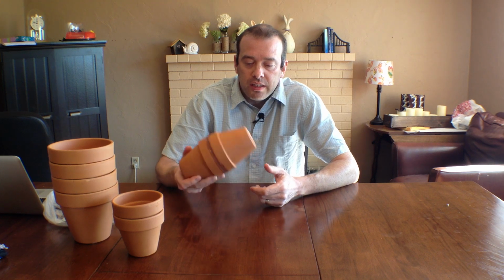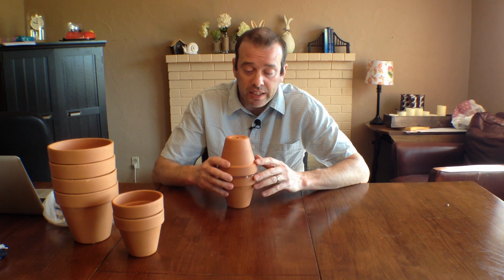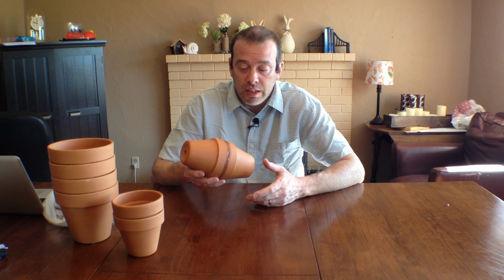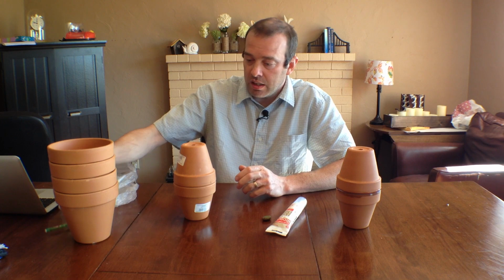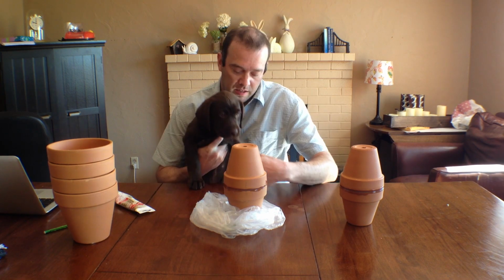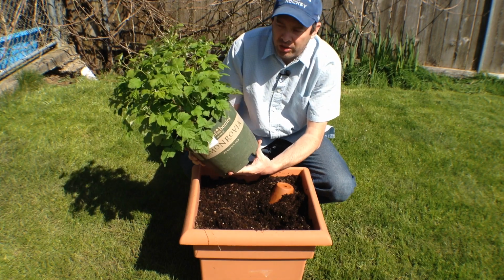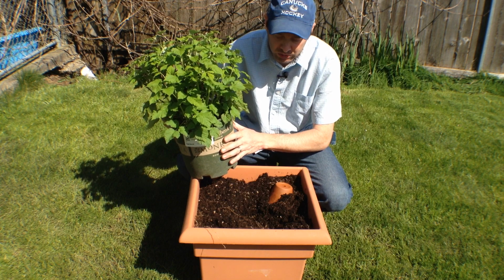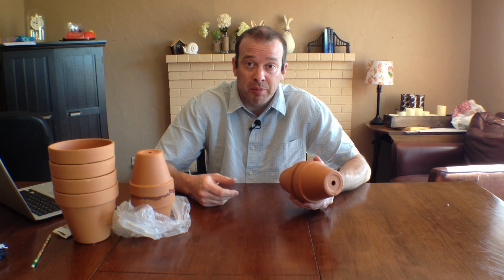Ollas? Oh Yeah!!!! Plus a seed giveaway.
shares his cheap and frugal method for creating a DIY version of an olla.  Ollas are unglazed terracotta pots used for irrigation.

Because they are porous, water seeps through the walls and water plants. The olla is buried in the ground next to the roots of the plant to be irrigated, with the neck of the olla extending above the soil. The olla is filled with water, which gradually seeps into the soil to water the roots of the plant. It is an efficient method, since no water is lost to evaporation or run-off.

You can make your own ollas for just a few dollars.

Clint